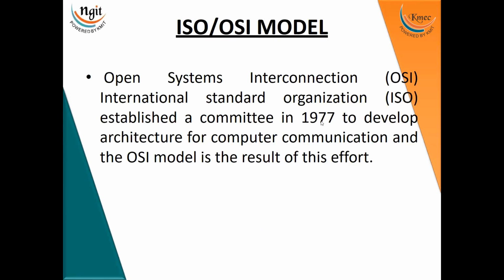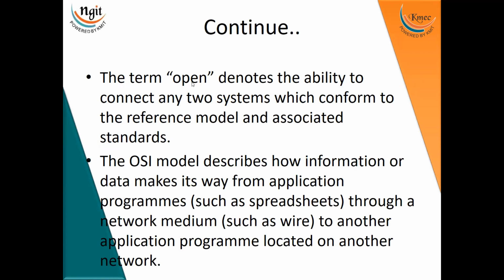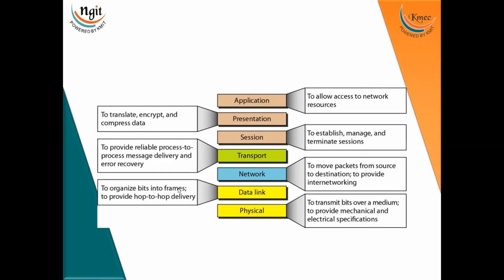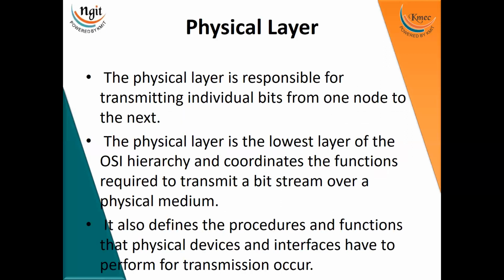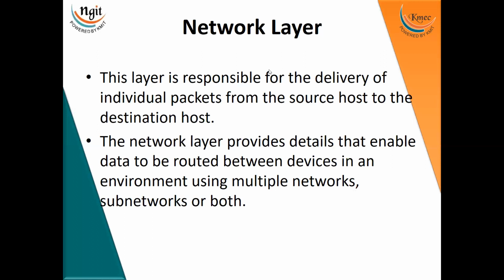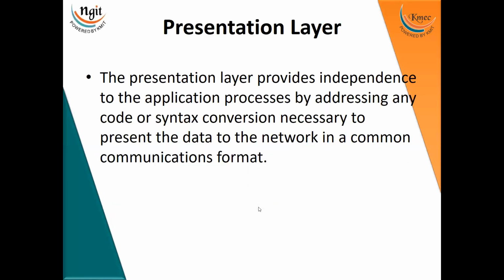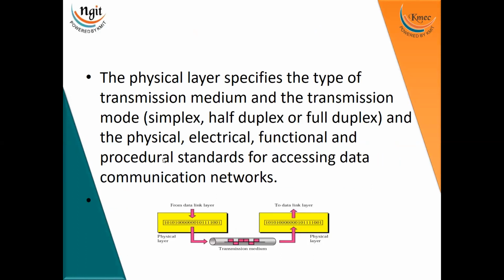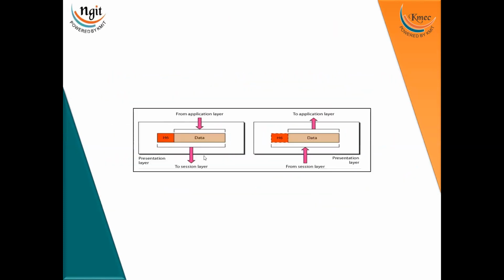1.3 ISO OSI Layers